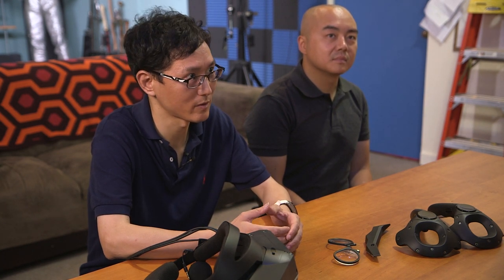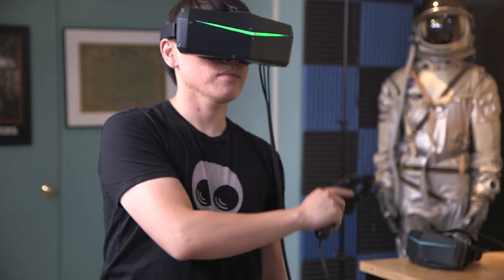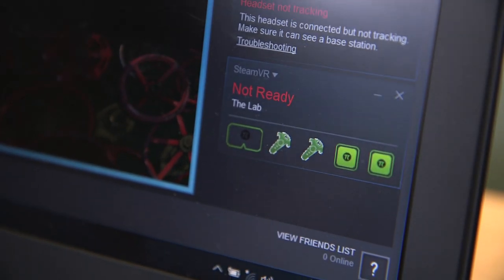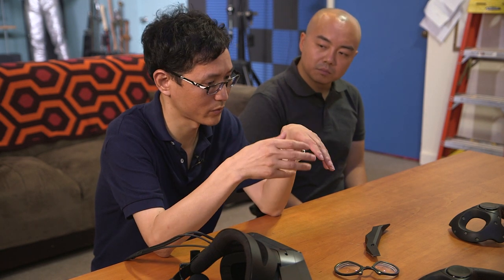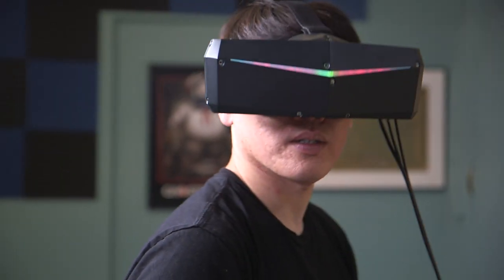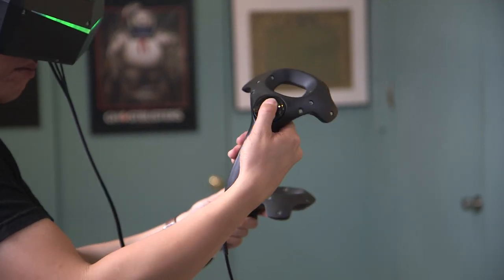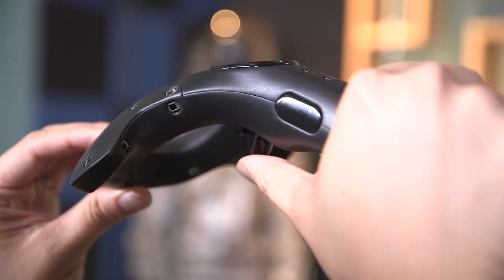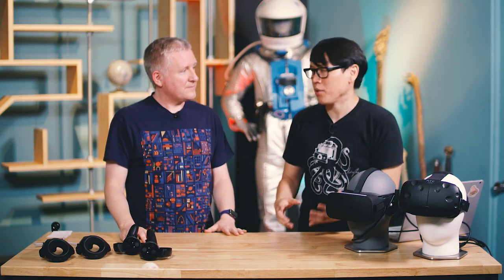PROJECTIONS, Episode 24: Pimax 8K VR Headset Hands-on!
Two areas of improvement for today's virtual reality headsets are display resolution and field of view. Pimax, a VR company based out of Shanghai, are hoping to solve those with its 8K headset that it's launching on Kickstarter. We go hands-on with their 8K prototype to see what game and text content look like under this display, and how immersion is improved with a 200-degree FOV. Here are our impressions and an interview with Pimax's CEO.

Tested is:
Gunther Kirsch
Ryan Kiser